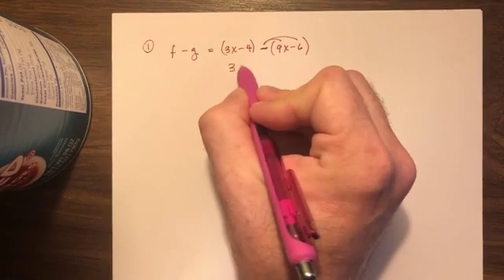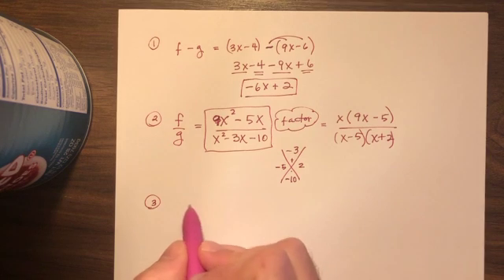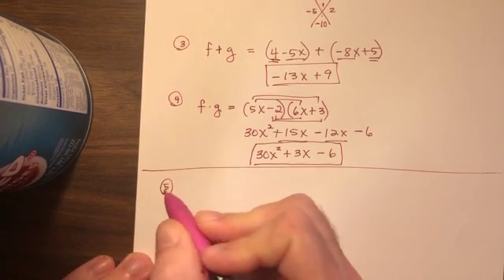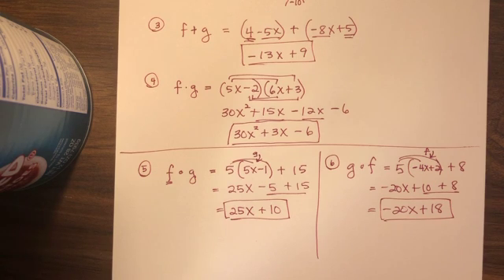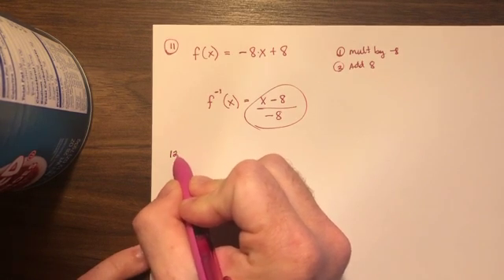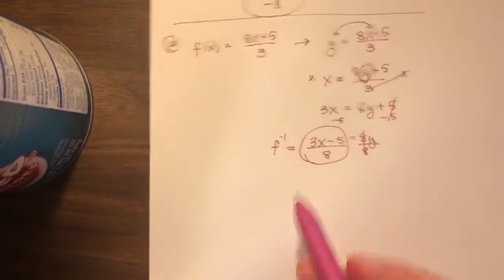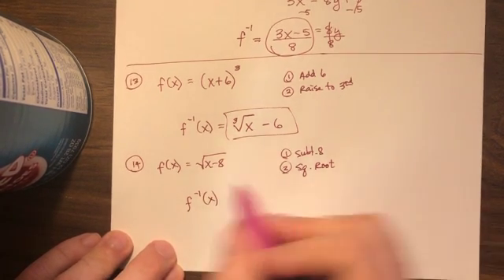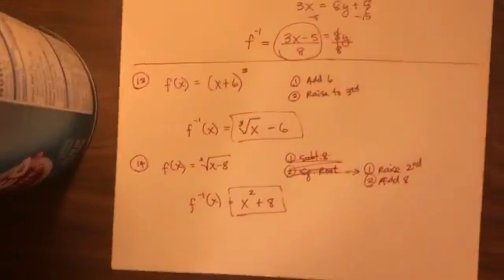College Algebra 2.6 and 2.7 Practice 480p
I work the practice problems for ya.